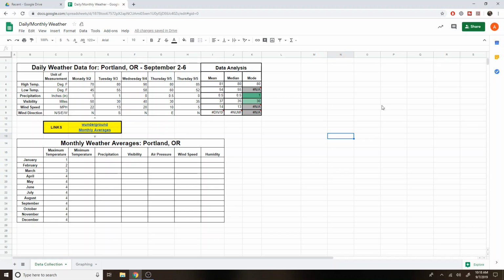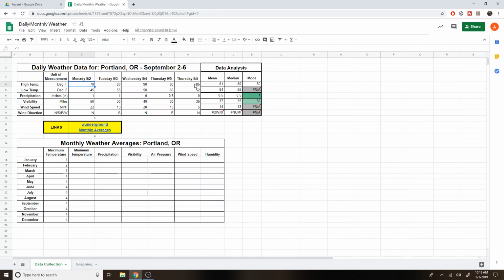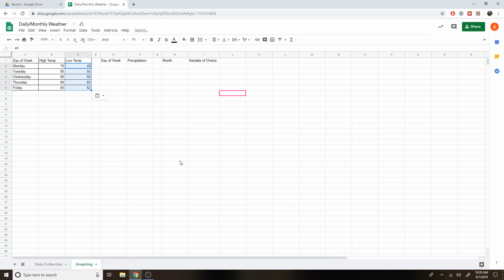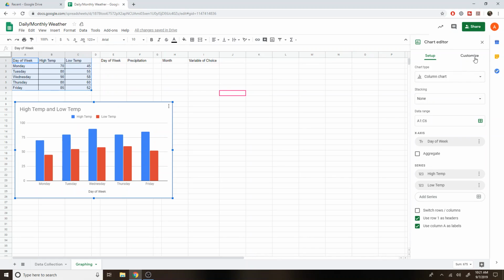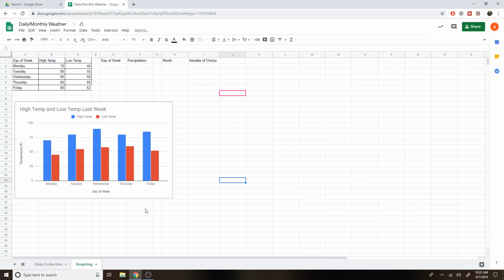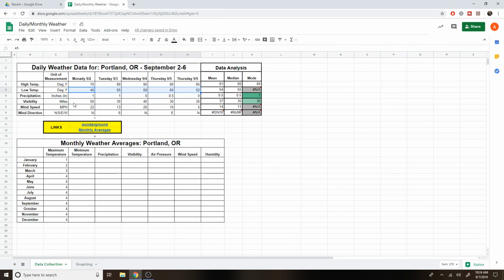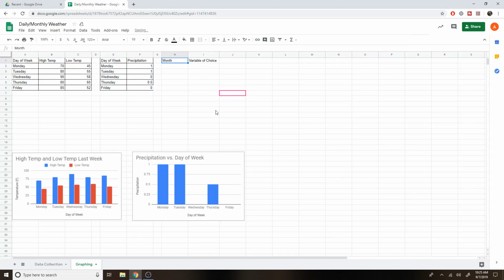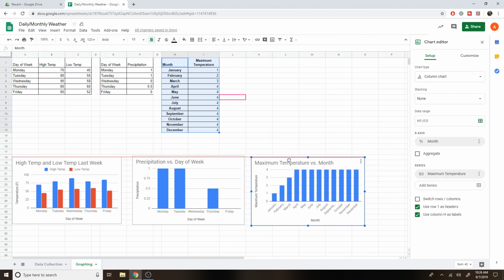Weather Google Sheets Graphing